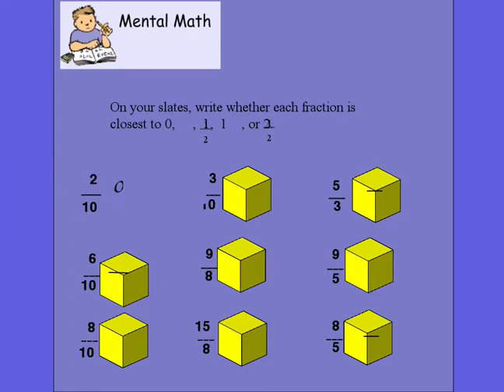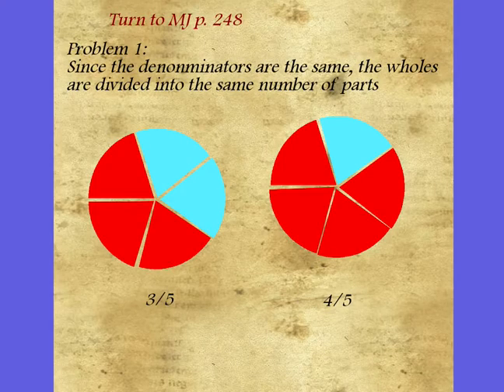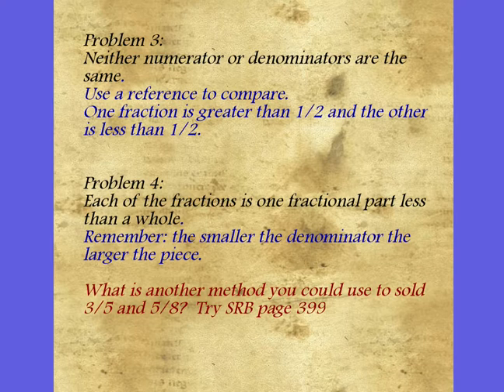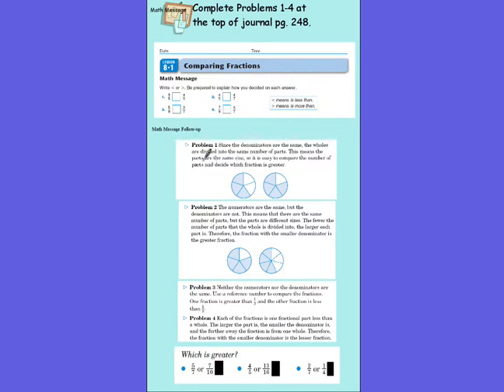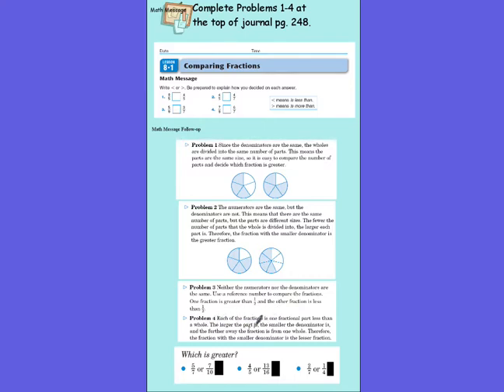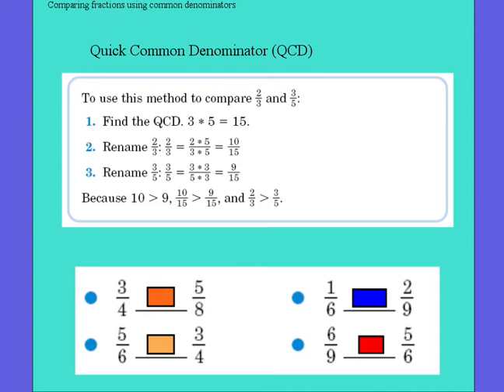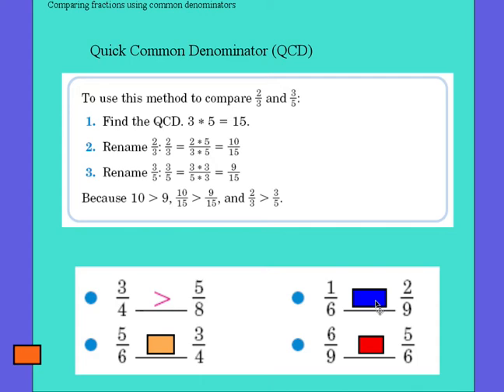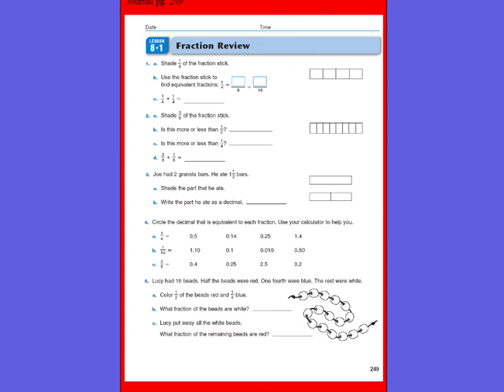8 1 ComparingFractions